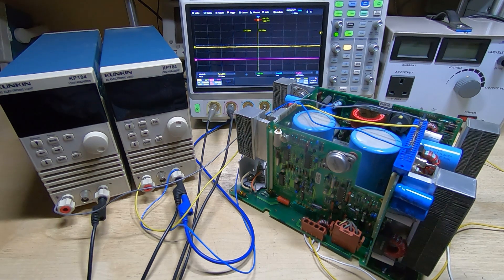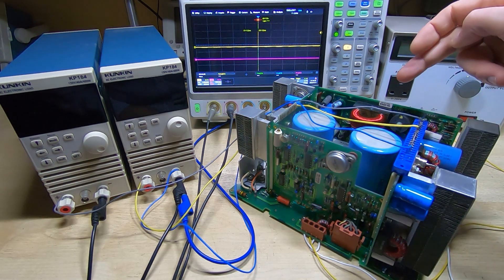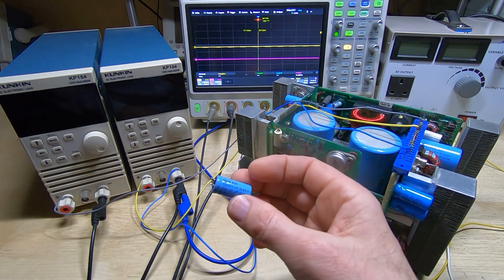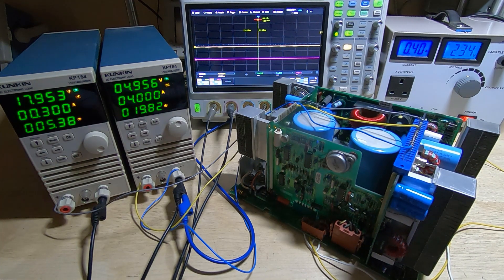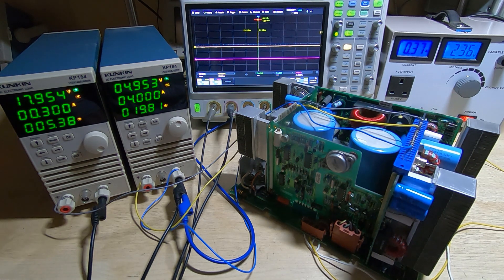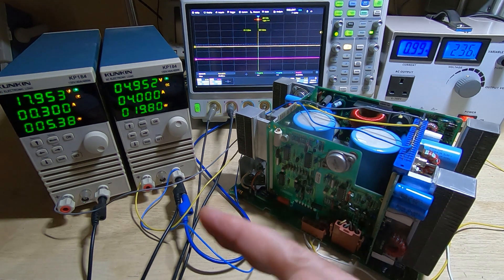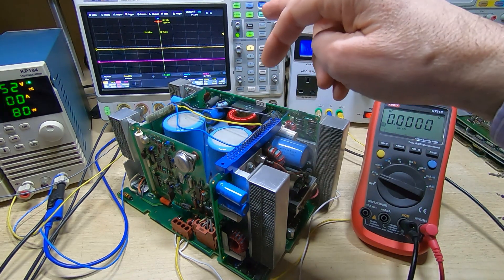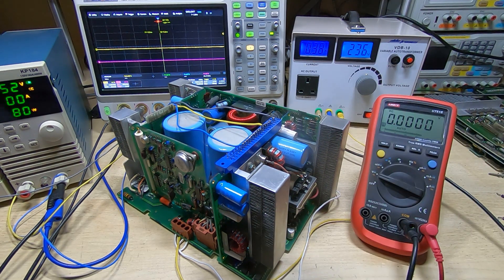HP9845B Repair Part5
Testing the HP9845B computer power supply. Is it working?